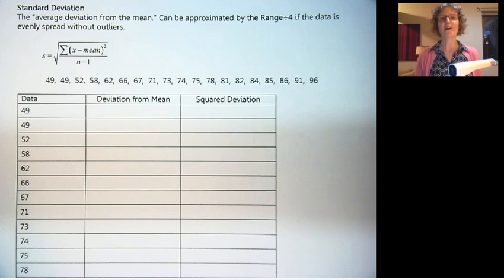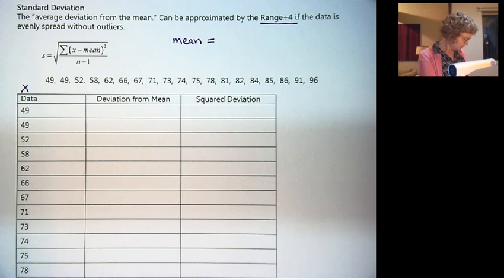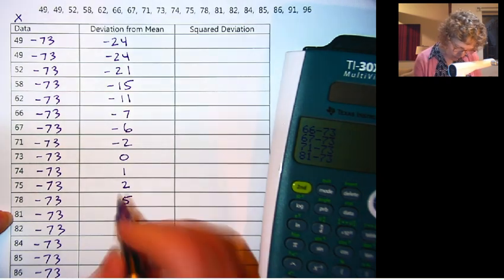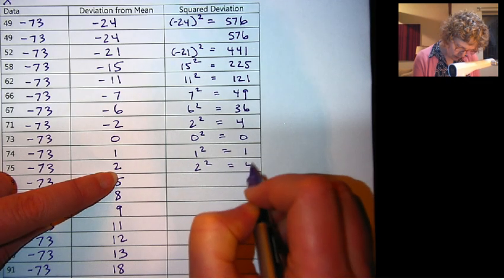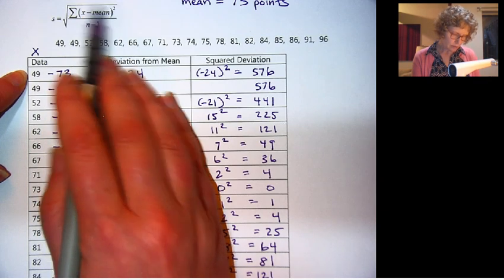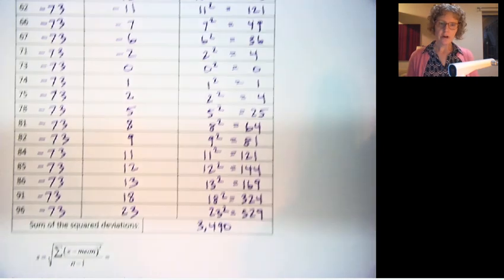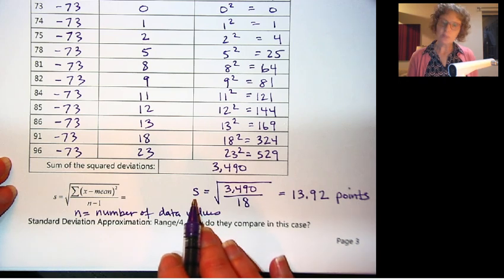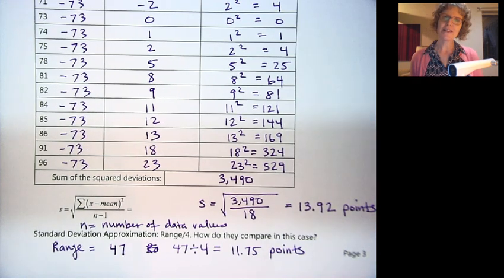Math 105 Video 3.4b Standard Deviation